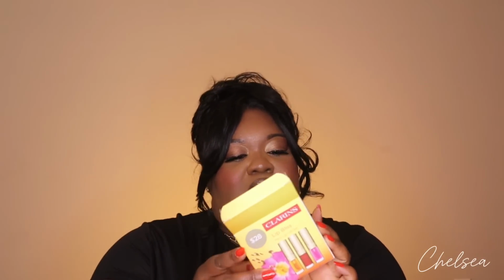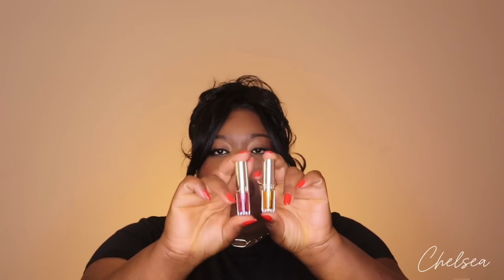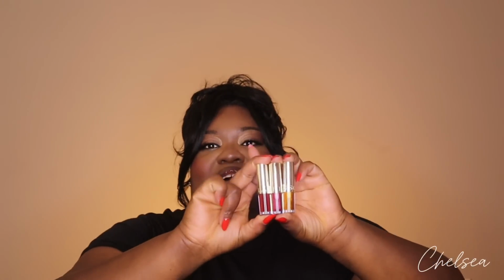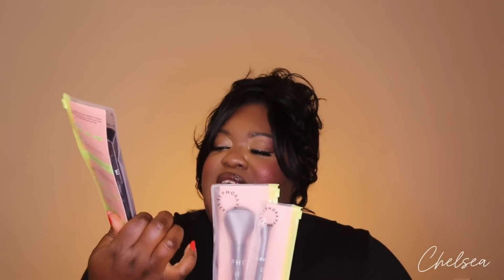SEPHORA SALE HAUL 🔥 | NEW FENTY CHERRY, PATRICK TA, CLARINS, DENESSA MYRICKS + more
Hey SEAchels 🐚 💕 today is the day for everyone to shop the Sephora sale! Here are some of the things  picked up:

Clarins Mini Trio
Sephora Powder Brush #3
Sephora All over brush #6
Sephora Contour Brush #2
Sephora Velour Makeup Powder Puff
Danessa Myricks Repair Balm Serum
Hourglass Finish Concealer
Supergoop SPF Spray
Fenty Cherry Blush
Fenty Chocolate Cherry Duo
Kayali Yum Bougie Marshmallow
Patrick Ta Body Bronzing Oil
Patrick Ta Hair & Body Mist
Josie Maran

Amazon Store Front